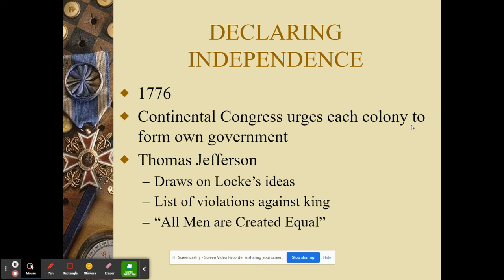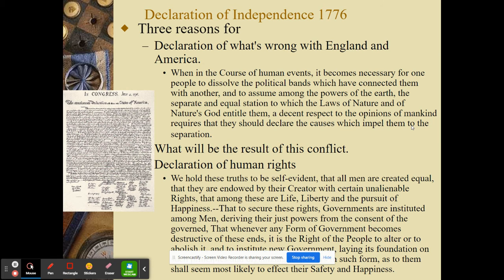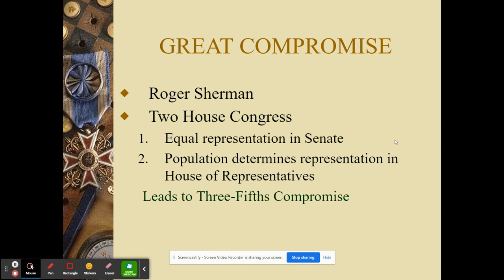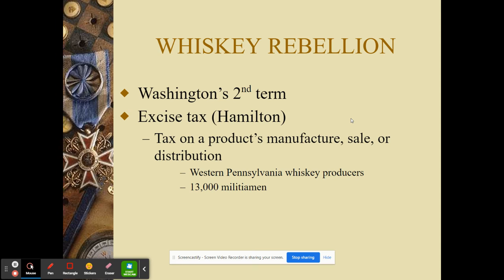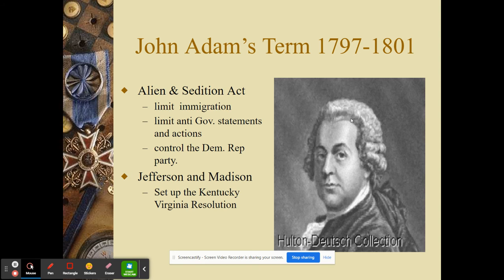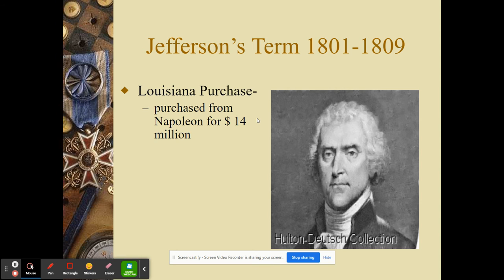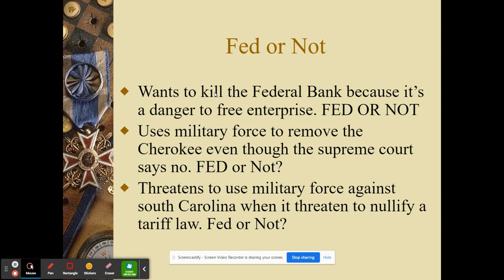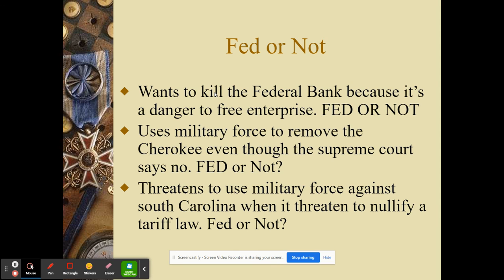Revolution and Federalism